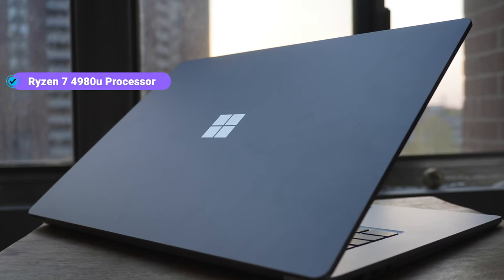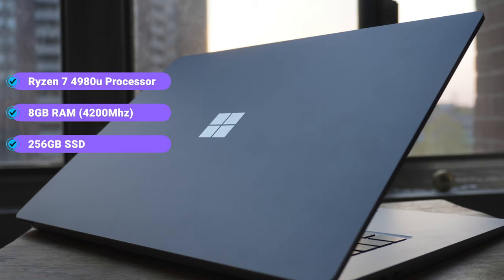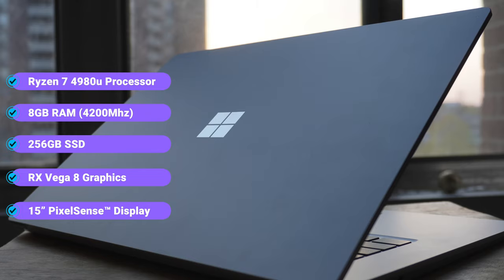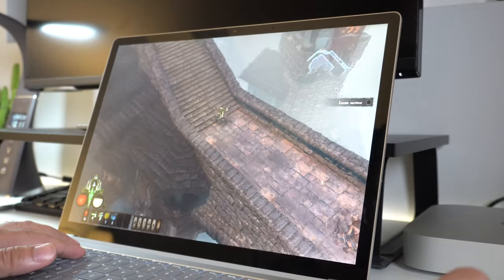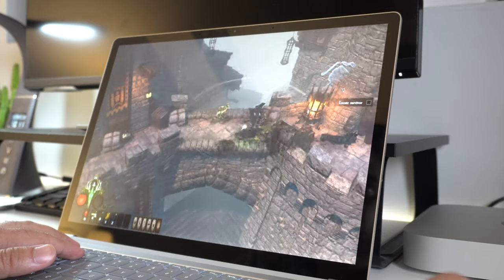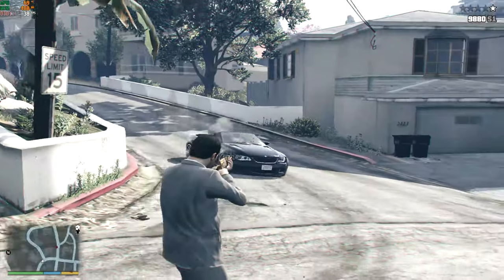Surface Laptop 4 Gaming Test (AMD)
Surface Laptop 4 Gaming Test Ryzen 7 (Fortnite, GTA 5 and More)

AMD Ryzen 4980u
8GB RAM (4200Mhz)
Readon RX Vega 8

Chapters:
0:00 Intro
1:27 GTA 5
3:09 Warhammer Chaosbane
4:27 The Witcher 3
5:51 Fortnite
7:10 Cities Skyline
8:38 Skyrim
10:09 CS:GO
11:35 Post Analysis